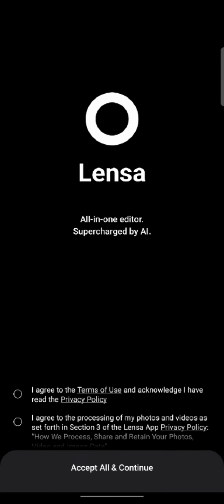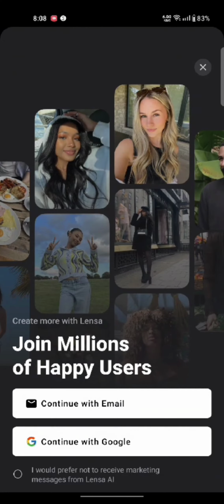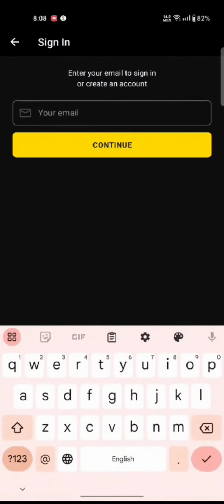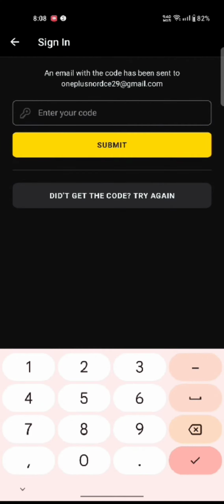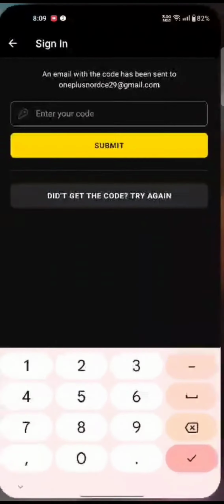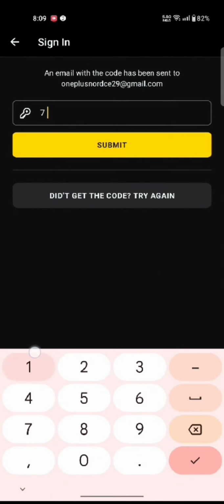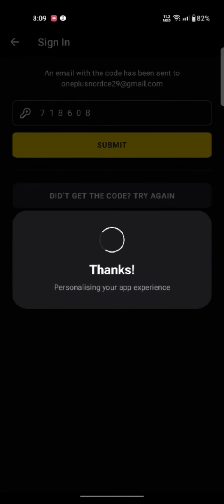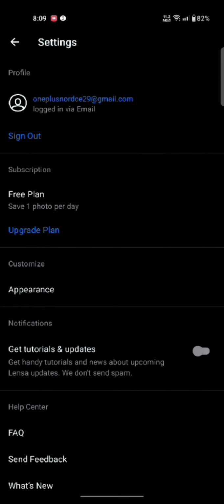How to Login Lensa AI Account 2024 | Lensa AI Account Sign in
Today, we're diving into the simple process of logging into your Lensa AI account. Lensa AI offers powerful tools for enhancing your photos with artificial intelligence. Whether you're a professional photographer or a casual enthusiast, accessing your account is quick and easy.